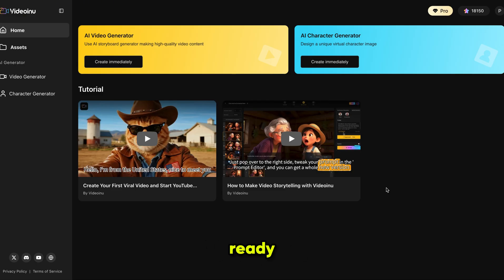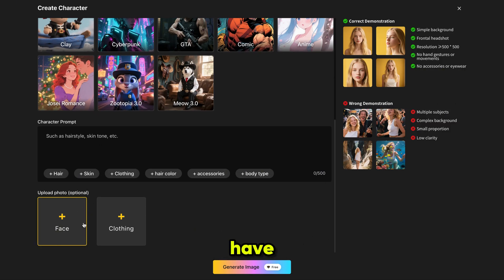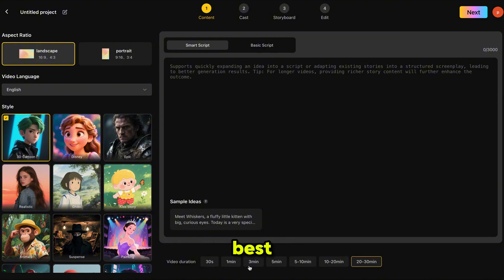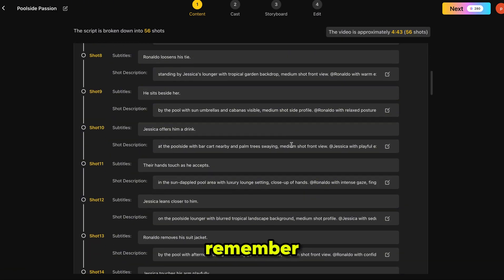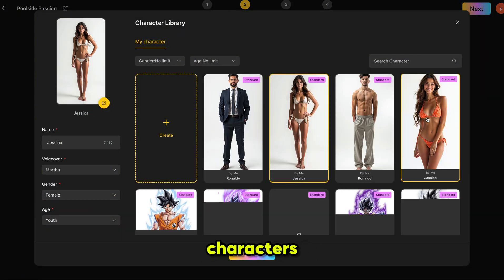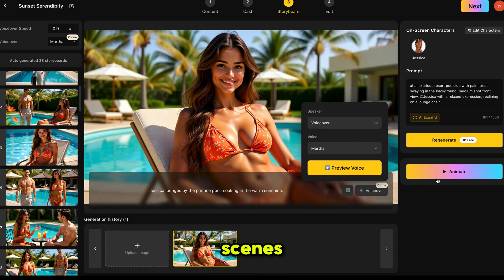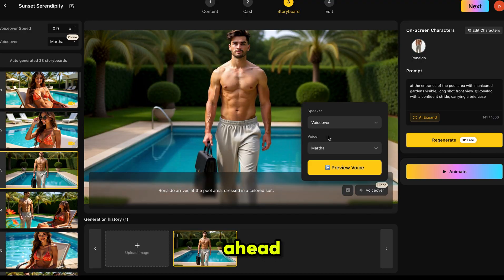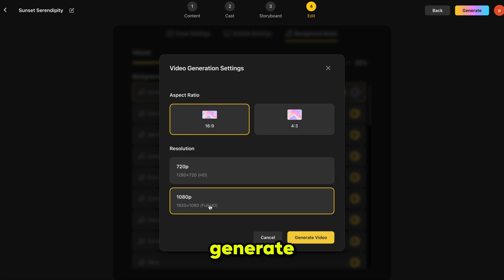Uncensored 30-Minute AI Videos with 1 Free Tool | No Editing, No Skill Need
Ever wanted to make long, professional-quality videos with ZERO editing?
In this tutorial, I’ll show you how to use a free AI tool called Videoinu to create up to 30-minute videos with just a single prompt.

✅ Works for anime, realistic, kids’ stories, or romantic themes
✅ Keeps characters consistent in every scene
✅ Adds natural AI voices in multiple languages
✅ Runs on PC and mobile
✅ 100% free – no subscription required

Rules: Like this video ❤️ & Comment “Amazing”

🚀 Don’t miss your chance to level up your content creation game with AI!

📌 Chapters (cleaned & keyword optimized)

0:00 Intro
1:45 Videoinu Explained (Uncensored)
2:46 How to Keep Characters Consistent
3:18 Generate 30-Minute AI Video
5:32 Create AI Storyboard
7:04 Editing & Generating Video
7:51 Final AI Video Results
10:02 Conclusion + Giveaway Info